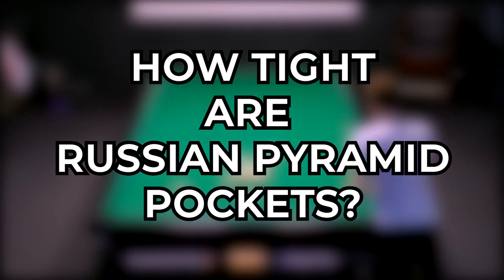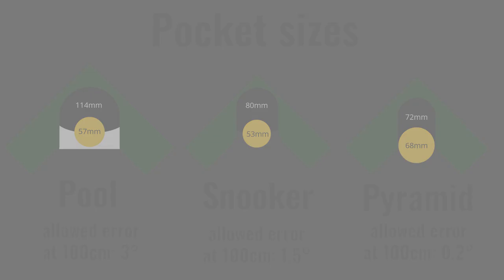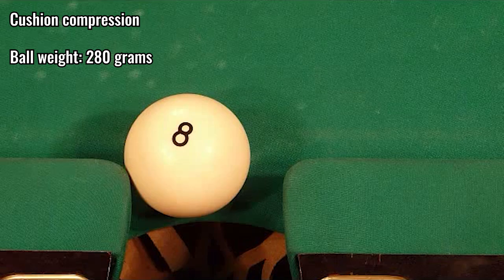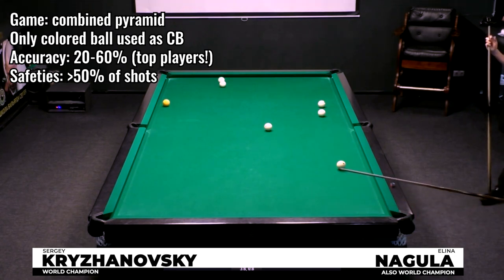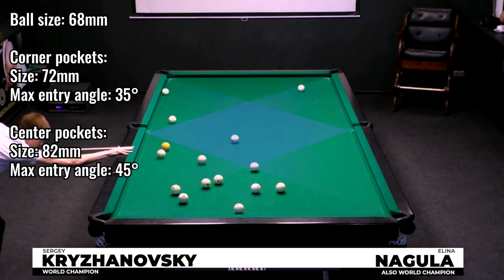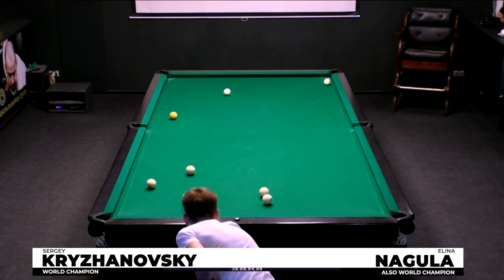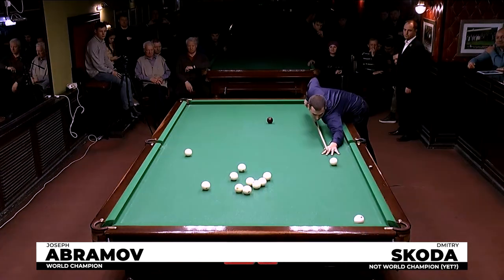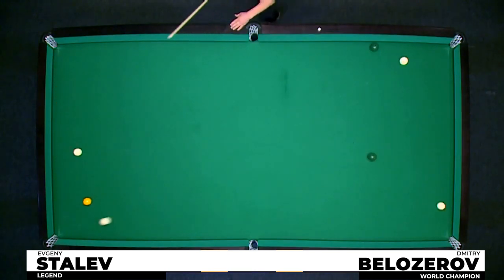How tight are Russian pyramid pockets?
Russian pyramid is a cue game legendary for it's tight pockets. In this video we'll see lots of near misses by professional players to better understand the difficulty and get realistic accuracy expectations.

Literally no info about Pyramid billiards exists in English, so we hope this video would shed some light on it!